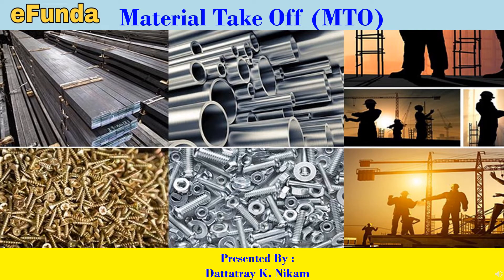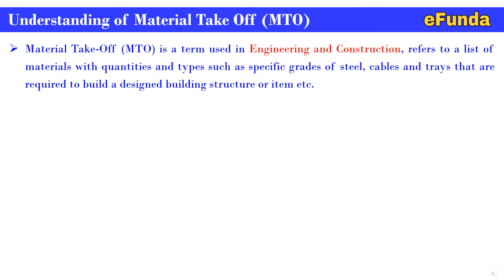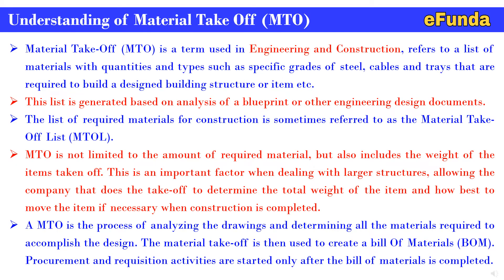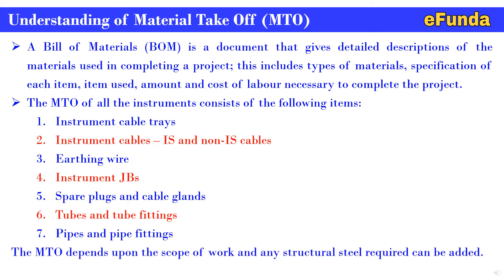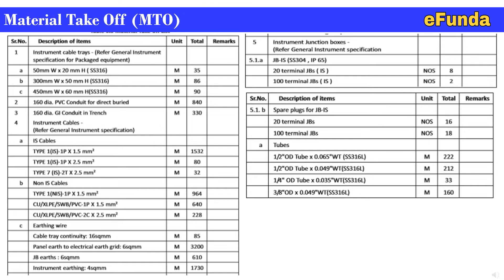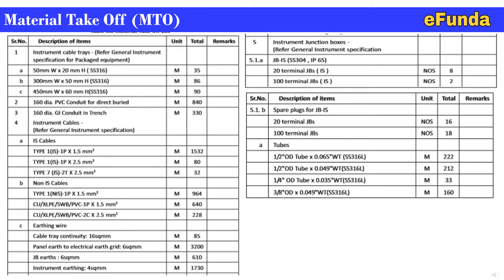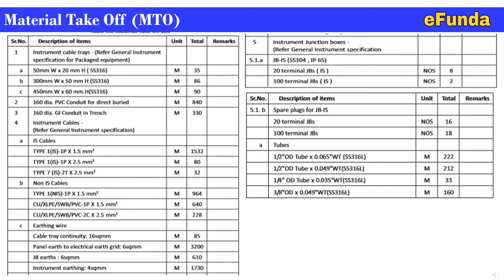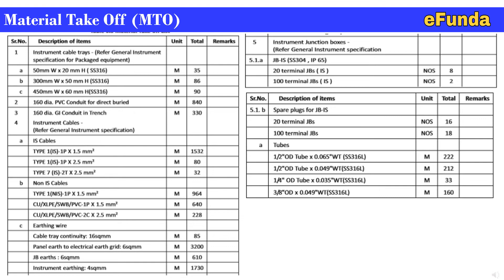Material Take Off (MTO)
Material Take-Off (MTO) is a term used in Engineering and Construction, refers to a list of materials with quantities and types such as specific grades of steel, cables and trays that are required to build a designed building structure or item etc.
This list is generated based on analysis of a blueprint or other engineering design documents.

The list of required materials for construction is sometimes referred to as the Material Take-Off List (MTOL).

Regards,
Team eFunda